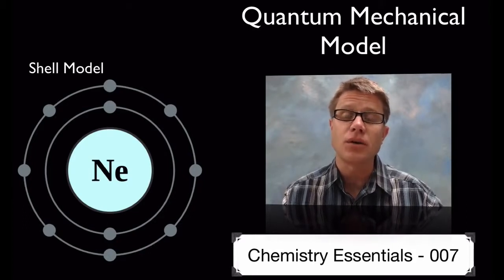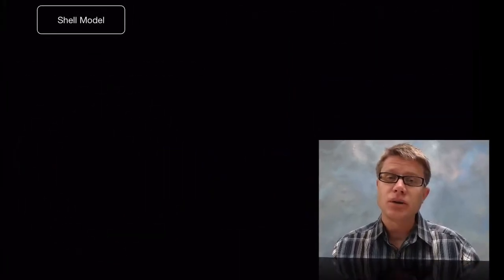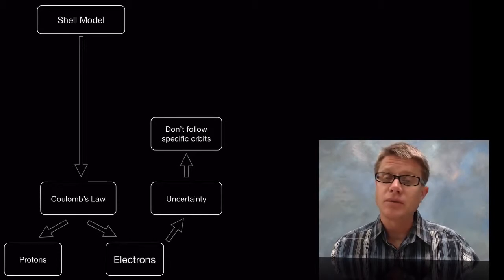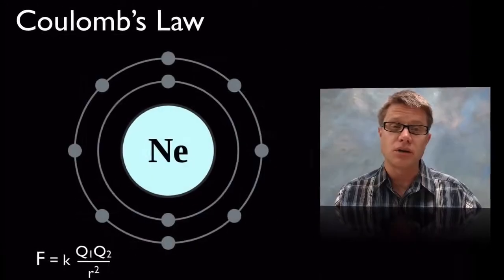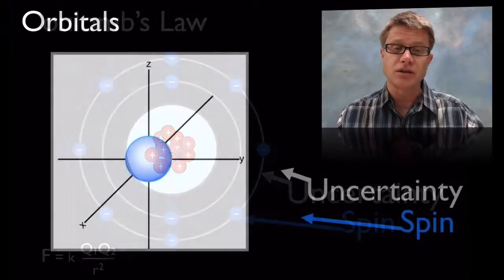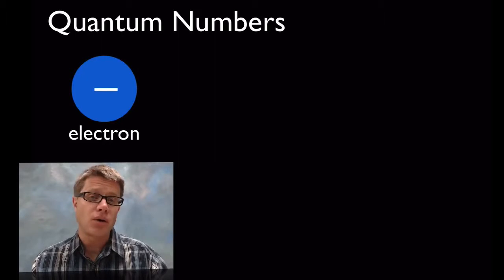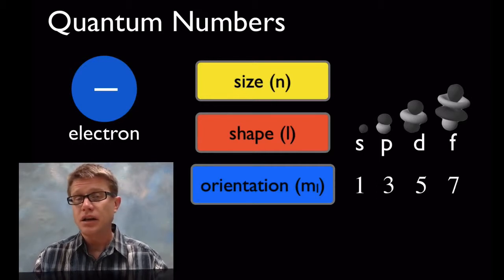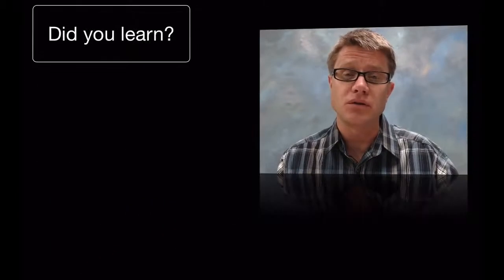Quantum Mechanical Model